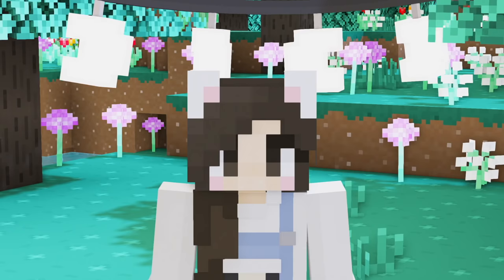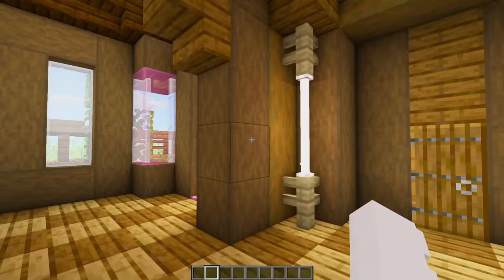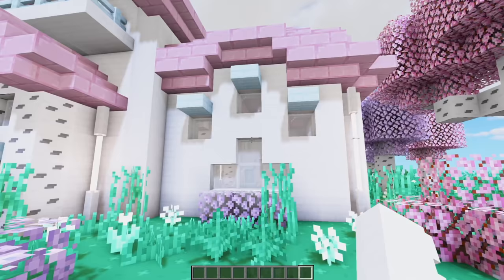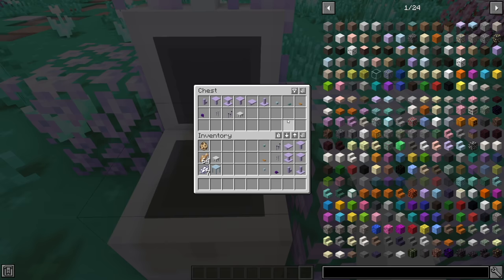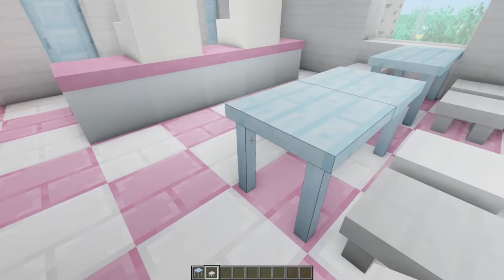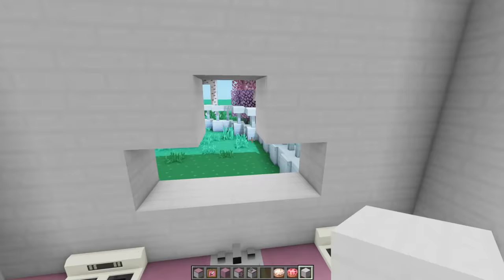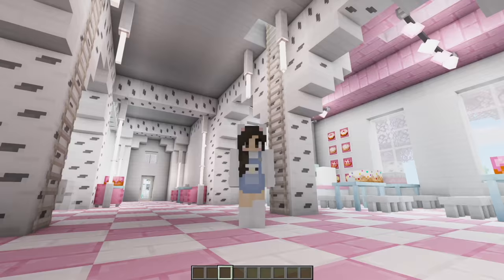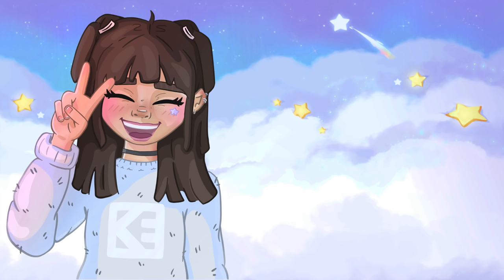💙 CAT CAFE! Minecraft Makeover Ep.7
💙Previous video: Hobbit Hole House! Minecraft Makeover Ep.6

Hiya! Welcome to Minecraft Makeover! A series all about renovating and decorating! We start by looking at the original build, build onto it, decorate it, go on tour of the final makeover, and then show the before and after! Viewers send me their minecraft builds and I give them a makeover in my style! Want me to give your house a makeover next?

In todays video I transform a house into a cute minecraft cat cafe!

Mods: abundance, adorn, block carpentry, builders addition, decocraftia, effortless building, fairy lights, modernxl, neapolitan, quark, table chair, wallpaper craft, chisel and bits